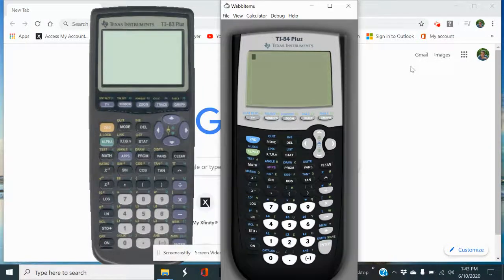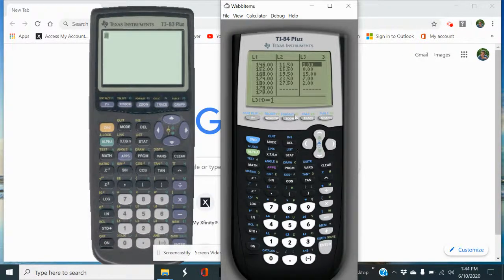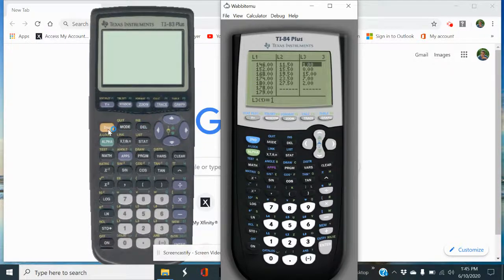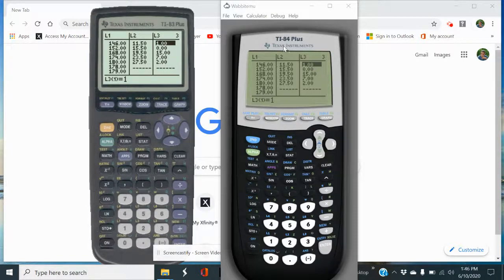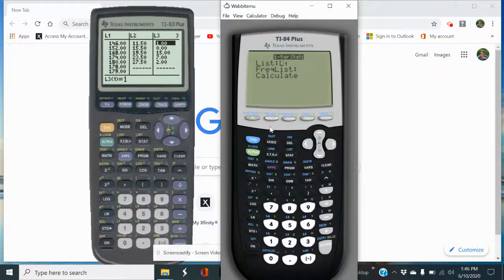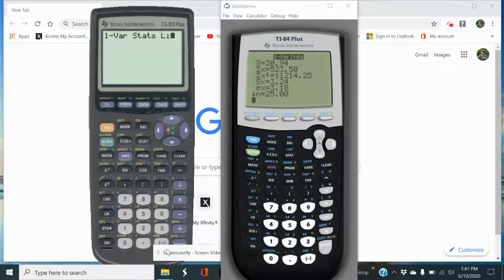Use the TI to calculate the Mean and Standard Deviation of a Frequency Distribution